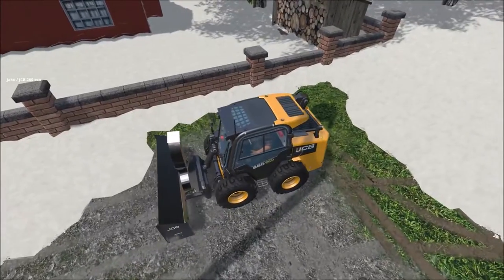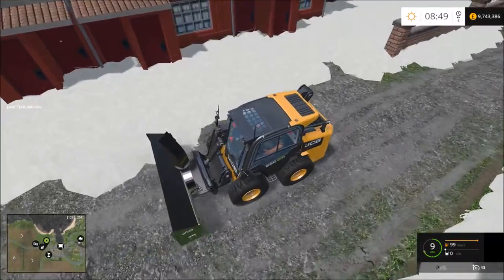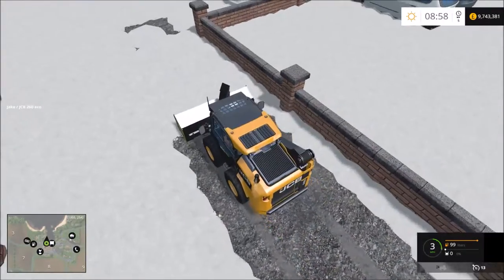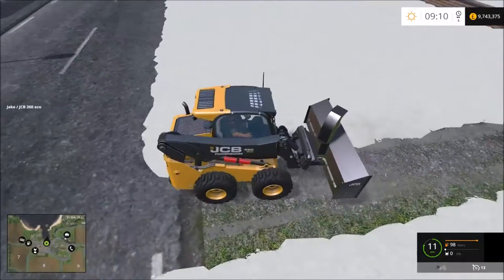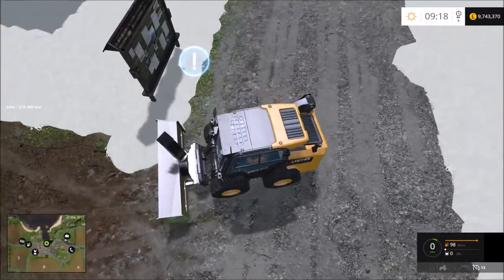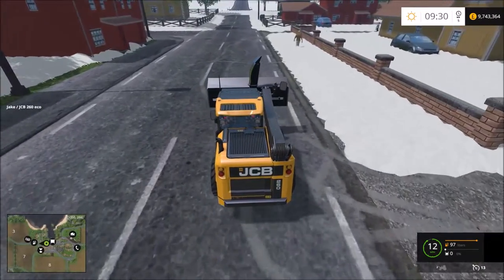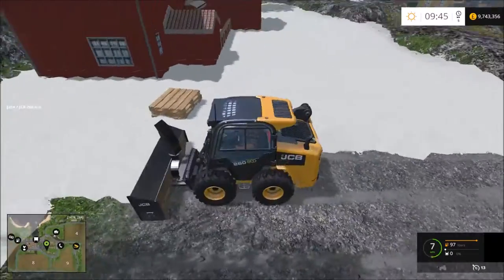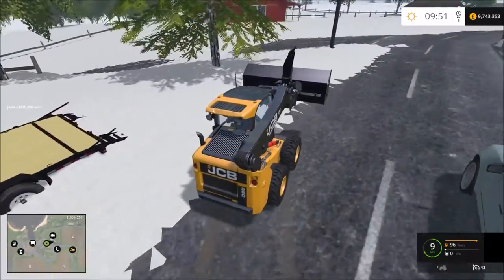Snow Plowing Ep 2 | Using The Snow Blower!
Hello guys and here is Episode 2 on my new mini series doing some snow plowing on this map:

I will be dong this series on an edited version of the giants Bjornholm Map (with real snow!)